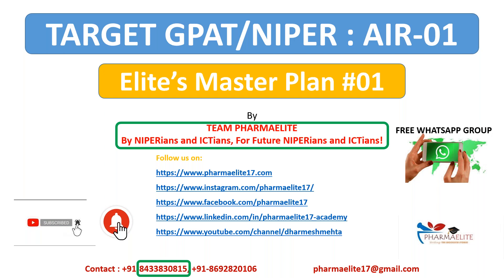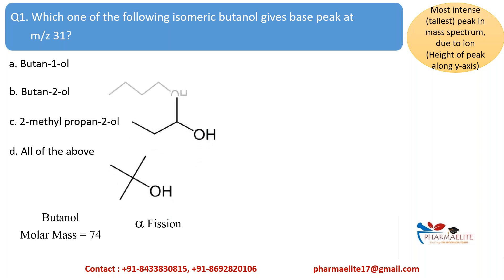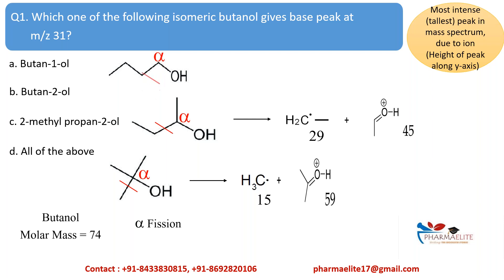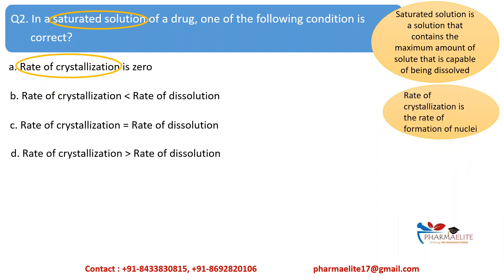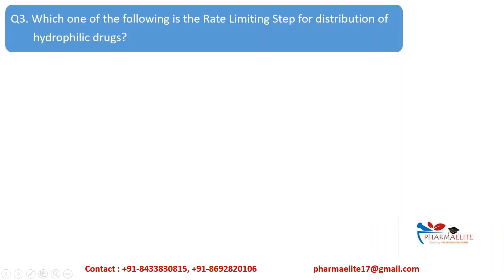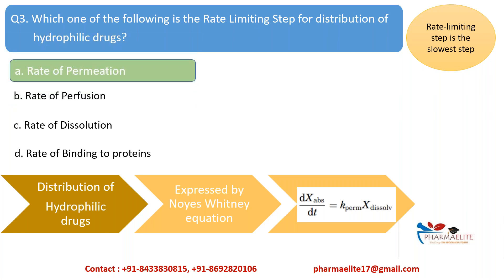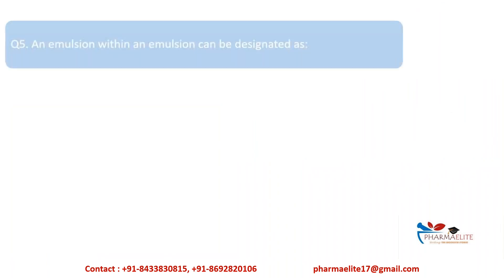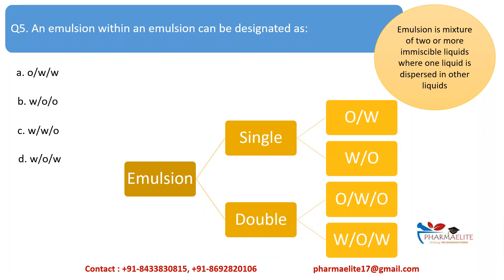PHARMAELITE WEB SERIES - Master Plan 01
Regards,
TEAM PHARMAELITE
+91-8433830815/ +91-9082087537